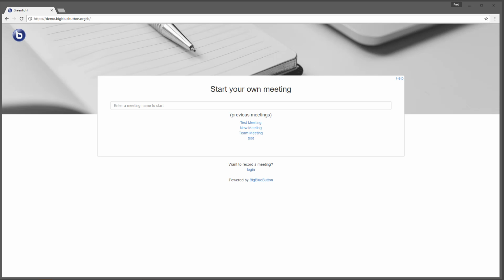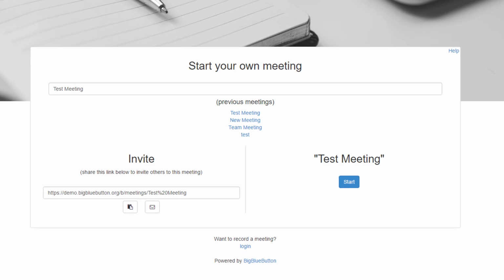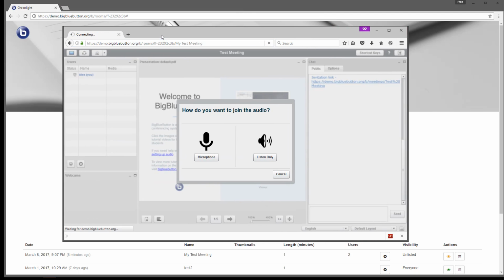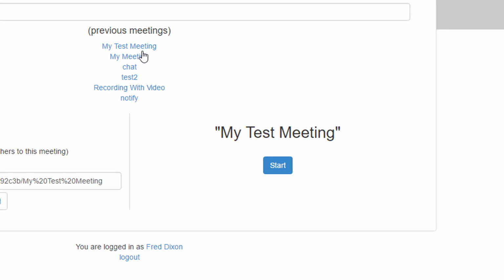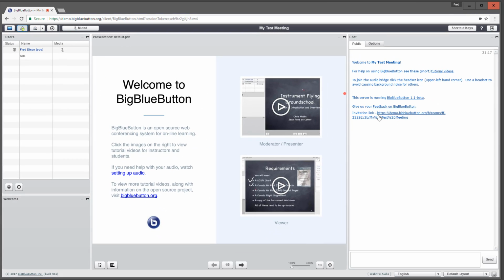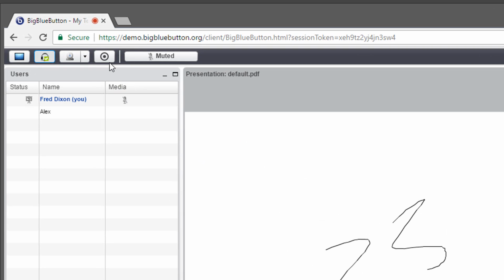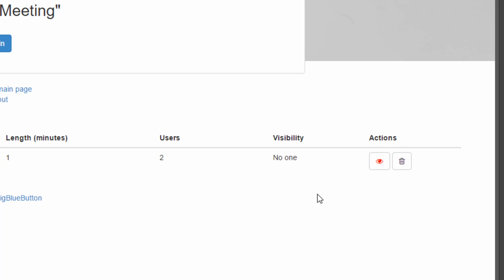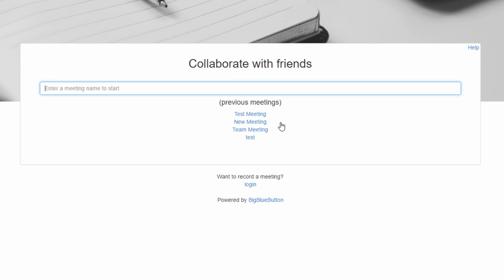New front-end for BigBlueButton: GreenLight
Here's an overview of a using the GreenLight, a simple to use front-end for your BigBlueButton server.